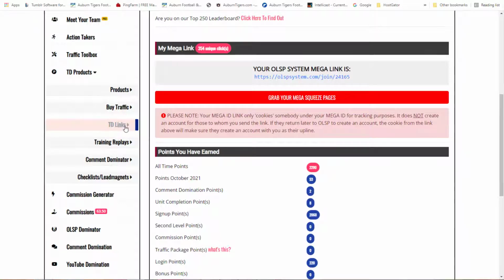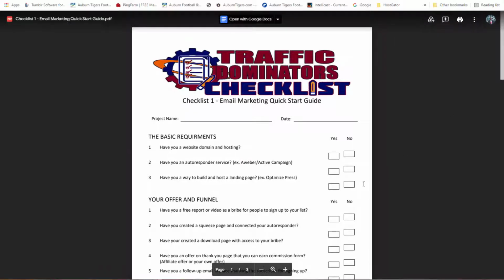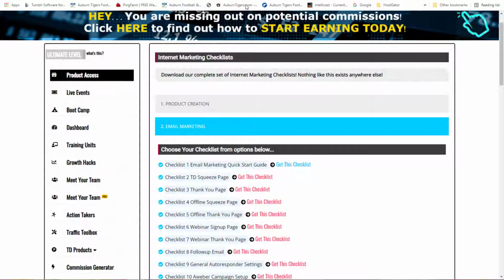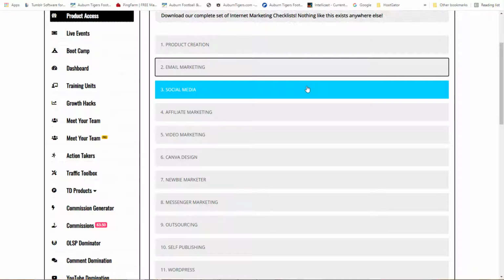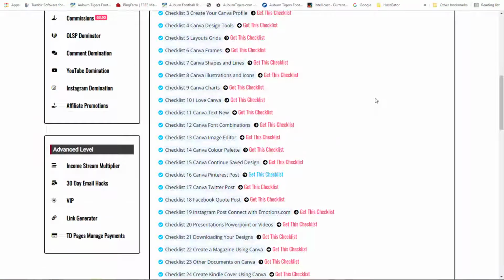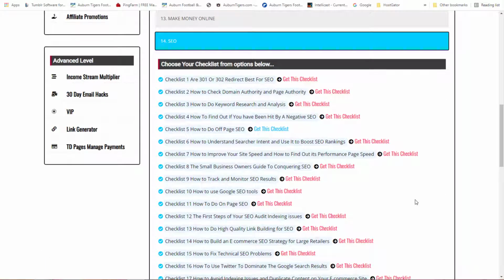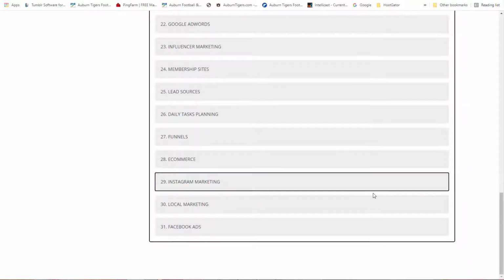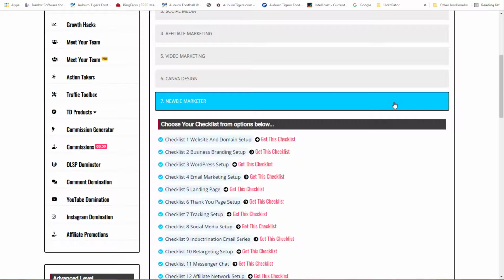Internet Marketing Checklists - Digital Marketing Strategies For Small Business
Internet Marketing Checklists - Setting Up Your Checklist

Internet Marketing checklists are a set of specific tasks or processes that help you run an effective internet marketing campaign. If you already know the basic philosophy of your business, you will be able to run the campaign based on your philosophy and not on some other rules that don't work for you. These checklists also provide you with a measuring tool to keep track of your progress so that you can analyze and change some parts of your internet marketing checklists as per the performance of your email list-building checklist.

Some important points to consider while planning your internet marketing checklists are: when will you start using this checklist; what are your end goal; how much time and budget are you willing to invest in this project? These are just a few questions to ask yourself before starting with an internet marketing checklist. The next thing to do is write down all the things you need to do for your campaign. For example, do you need to buy traffic from AdWords or article submissions from Squidoo; how many articles per day; how much traffic you are willing to generate in a week; what kind of PPC campaigns you need to set up, and what methods of generating traffic that will give you the desired effect. Once you have these in place, you will set up your internet marketing checklists accordingly.

Another essential thing to remember is that internet marketing checklists are not strict rules to follow. They are just tools that help you be more organized to overview how everything is flowing. They are not the all-knowing guide that will tell you what is right and wrong in running your business. This method is essential to have a trustworthy internet marketing guru with a proven system backing up his work. It will be easier to follow his internet marketing checklists when you have a mentor because you know that he has done what he said that he would do. You can trust a lot of that if you have been through someone's system and you have come to depend on them.